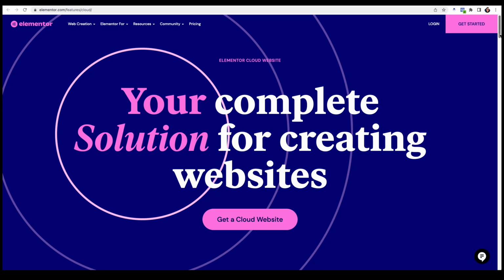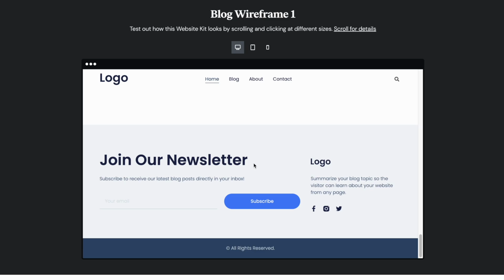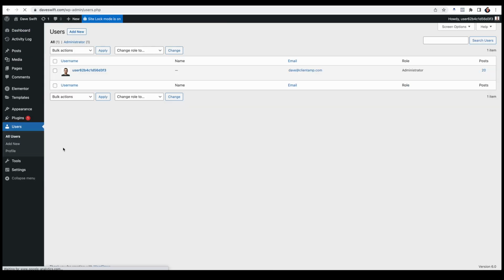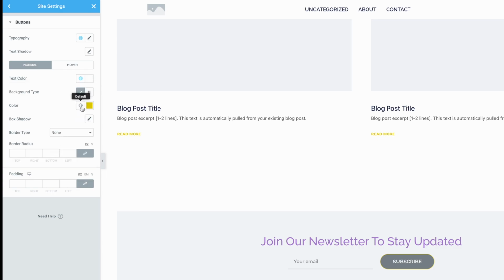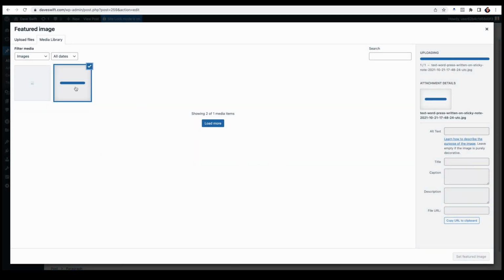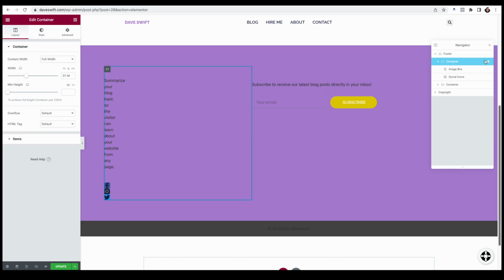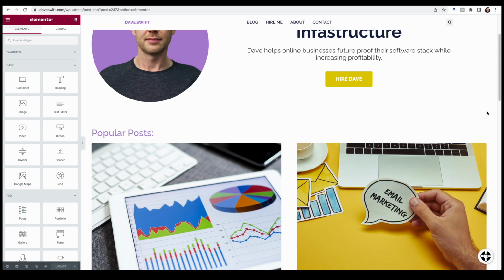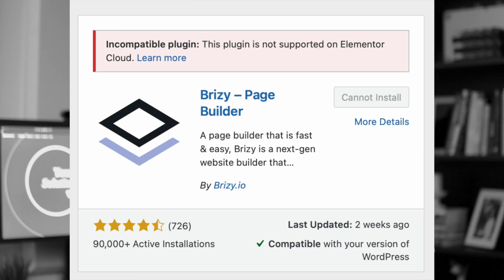How to create a WordPress website with Elementor Cloud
and try building your next site on Elementor Cloud.

Chapters:
00:00 - Start
01:03 - This video is sponsored.
01:21 - Introducing Elementor Cloud
02:14 - Plugin Compatiability
05:17 - Sign-up & Pricing
06:04 - Setup Wizard
09:02 - Elementor Account - Managing Multiple Sites
09:41 - Connecting A Custom Domain
12:06 - Accessing Your Site For The First Time
14:23 - Site Settings
20:09 - Theme Style
21:43 - Site Identity & Favicon
22:48 - Enabling Flexbox
28:25 - Design is Shaping Up
30:20 - Single Post Template
34:22 - Progress Update
35:03 - Theme Builder Overview
36:53 - Transactional Email
39:21 - Embedded Live Chat Support
39:56 - Activating Patchstack Security (3rd Party Plug-in)
40:36 - ShortPixel Image Optimization (3rd Party Plug-in)
41:15 - Turning off Site Lock
41:52 - Activity Log
42:34 - Backups
43:09 - Elementor Cloud is focused on simplicity.
44:08 - SEO Plug-in Compatibility Check
44:46 - Performance Test
45:46 - Conclusion